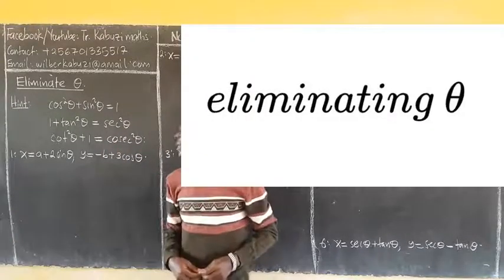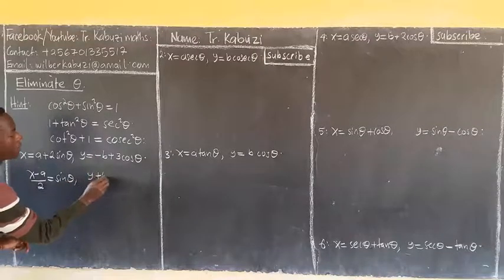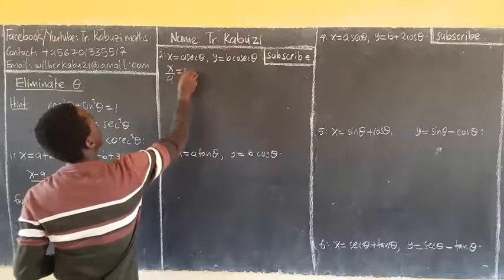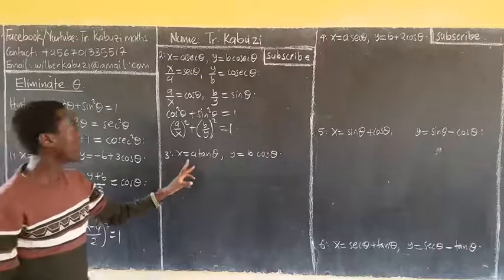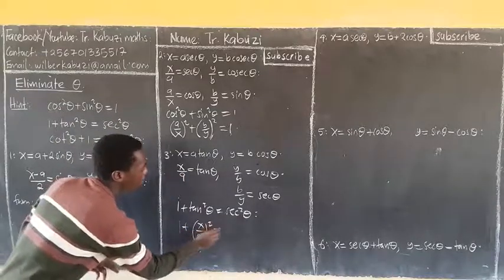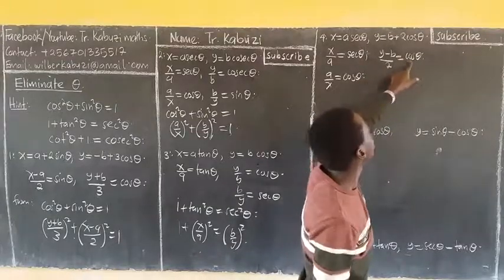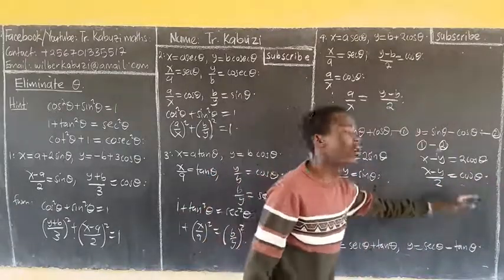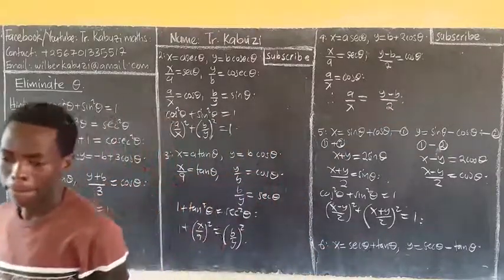eliminating θ made simple..........africastruggle.